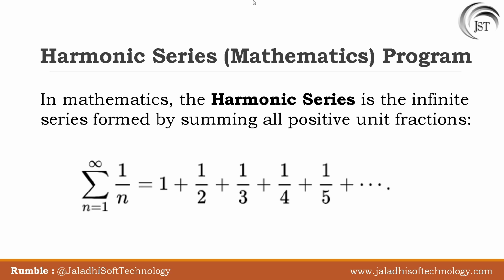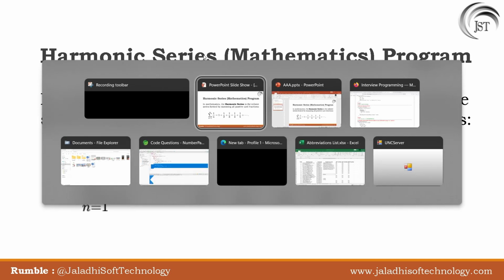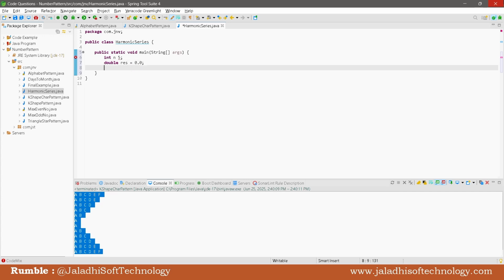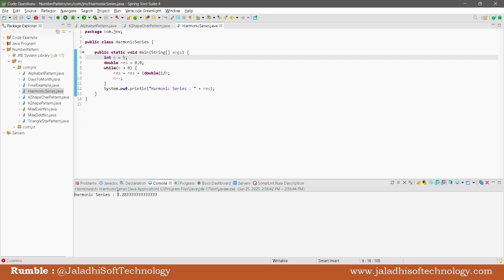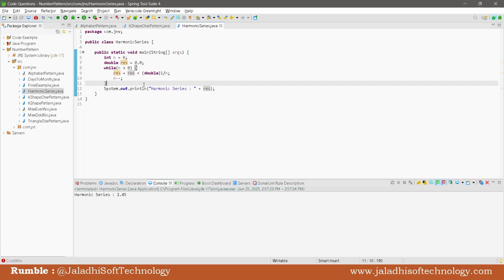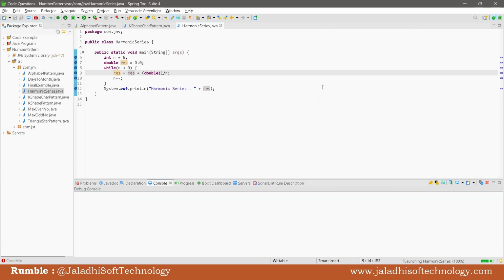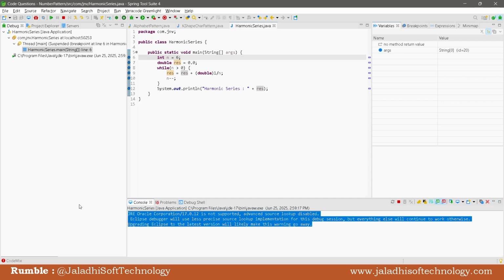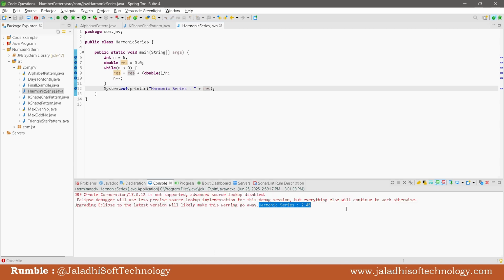Display Harmonic Series Java Program